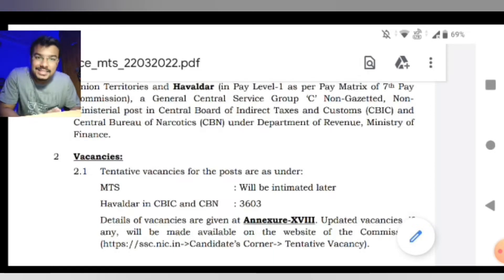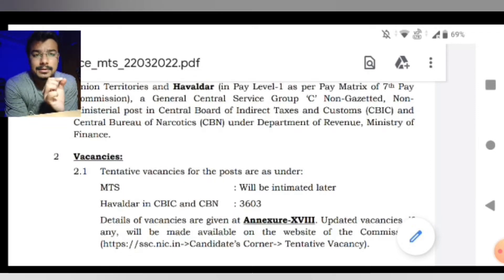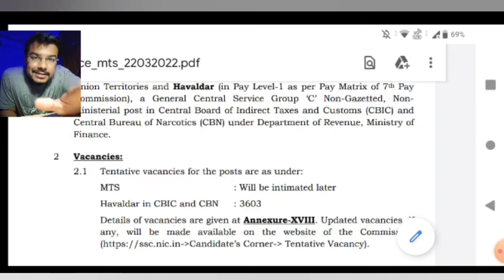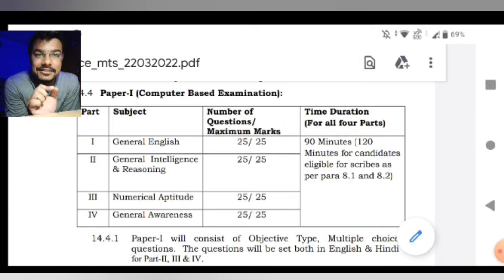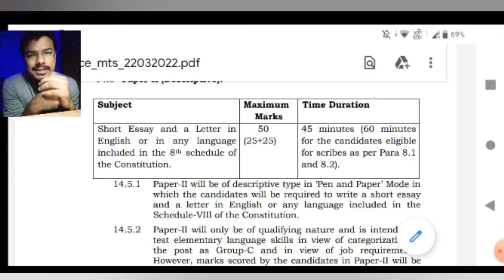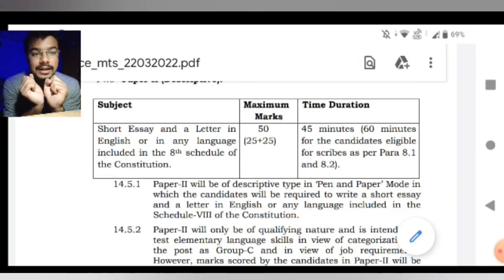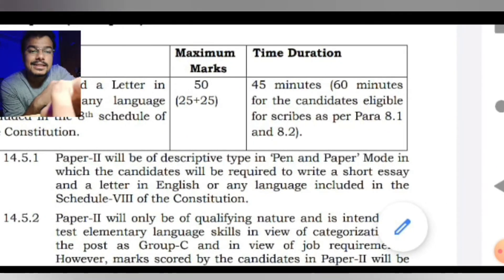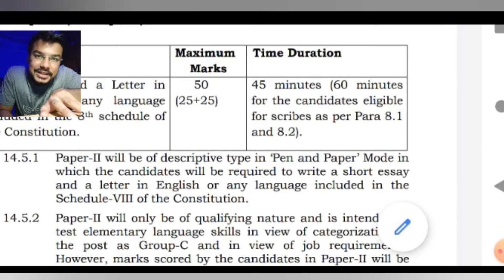#2 SSC MTS And Havaldar (CBIC & CBN) || Change In Pattern || SSC CGL CHSL CPO RRB NTPC